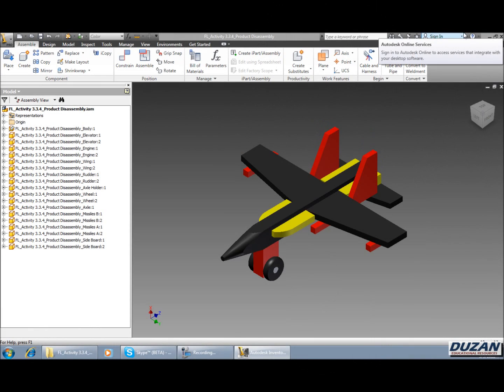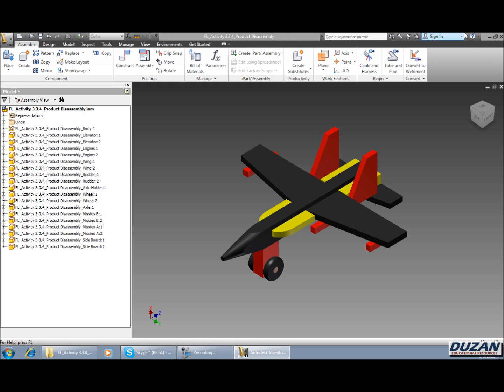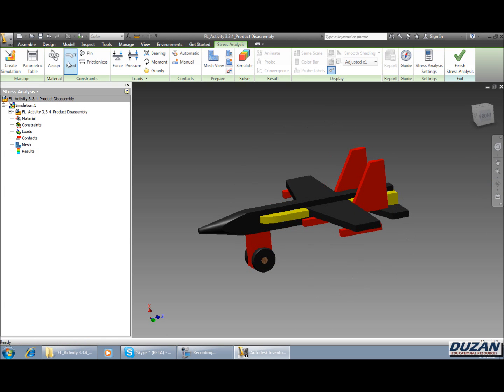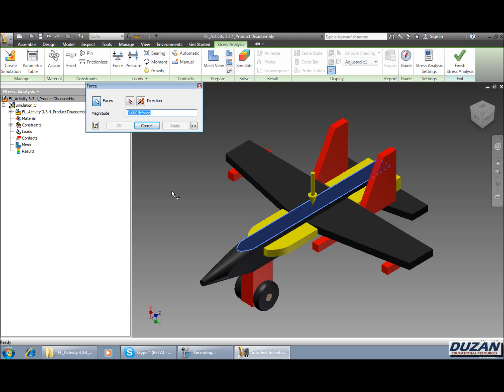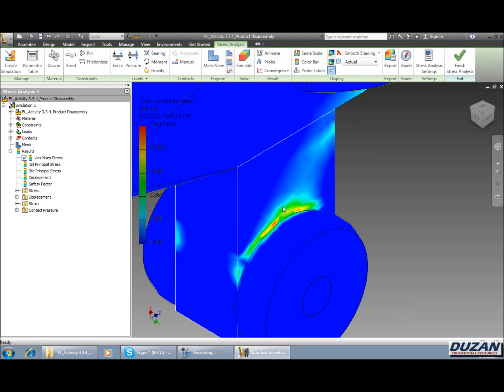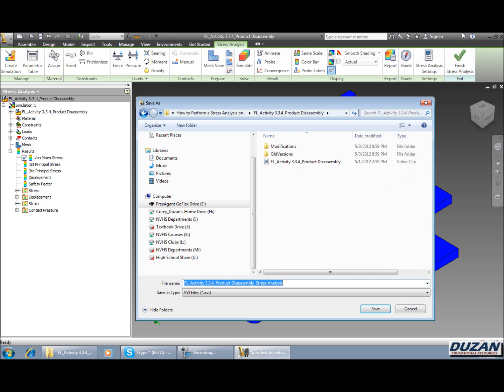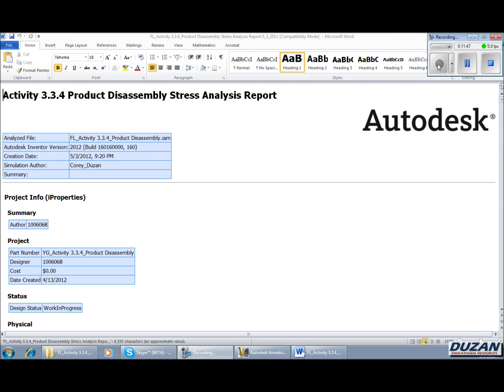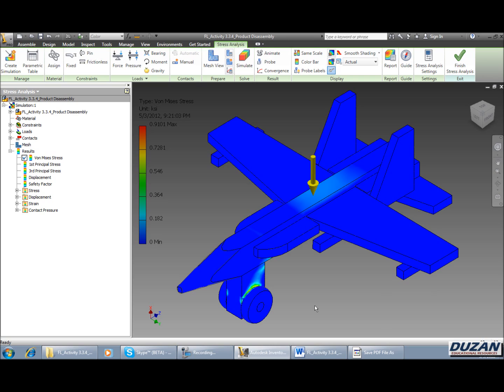How to Perform a Stress Analysis on an IAM